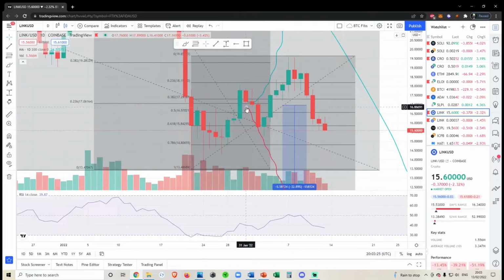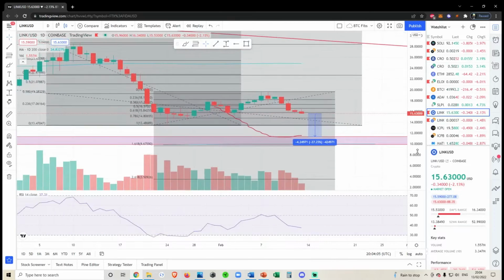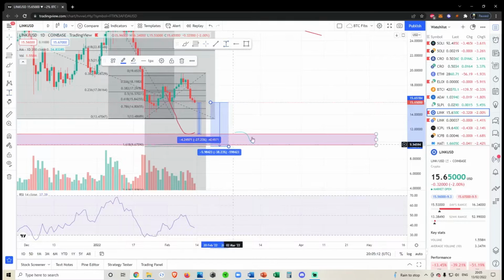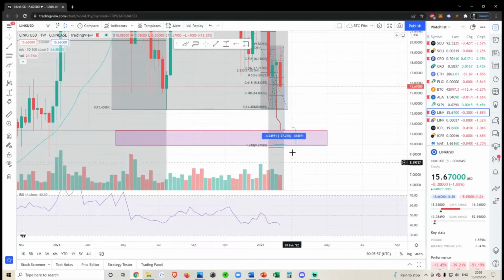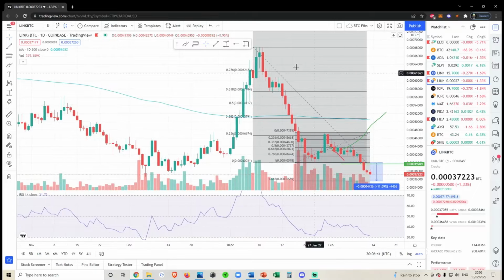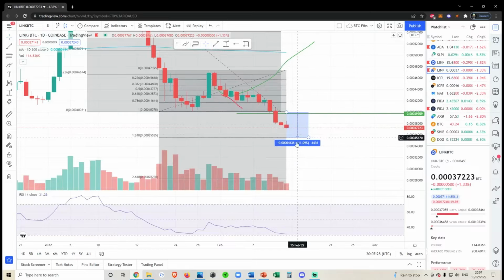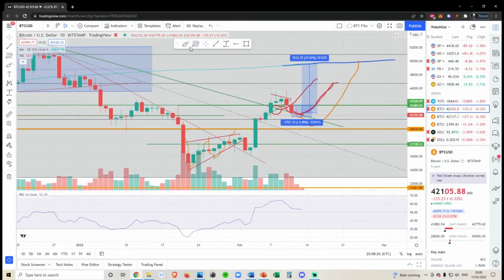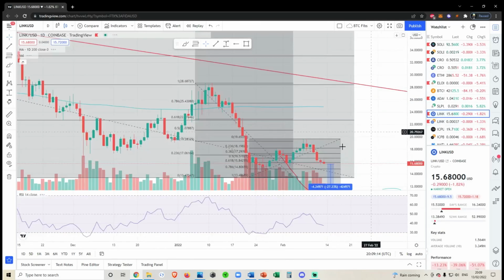Chainlink LINK - Technical Analysis and Price Prediction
Spot Exchanges

Social Media and NFT wallet

Bitcoin: 3K84nZKz4Cxvmi9PEwHefkYRnSjjDsuUyA
Solana: 8wXrjRN4PsoWeVQiEkfBawDoeW7VTBTCXoVM2yoPUbYX
Solana NFT Wallet: 4pBsBDB8oLxteK3oREgxniy3yKGN8VLgUHtkHZy8eoip
Algorand: GNDSNNY2TCMRY6MBAMWDAHZW2MSPJ4NMDX4KQYF7H44X72THPSH3OHOMSA
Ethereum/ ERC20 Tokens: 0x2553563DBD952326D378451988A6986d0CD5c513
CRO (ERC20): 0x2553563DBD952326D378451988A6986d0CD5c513